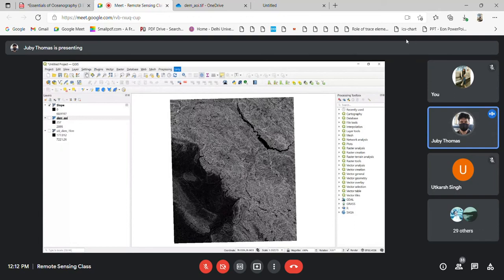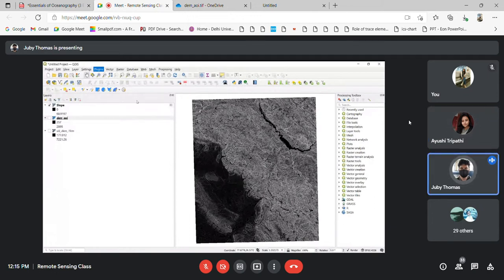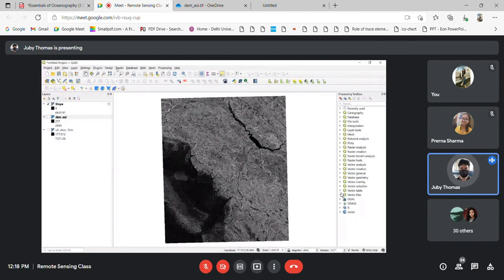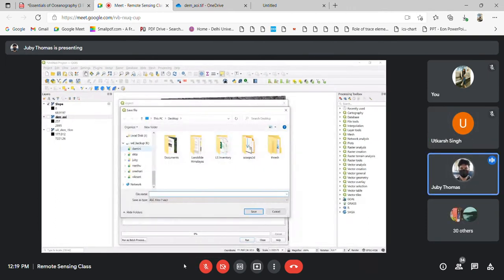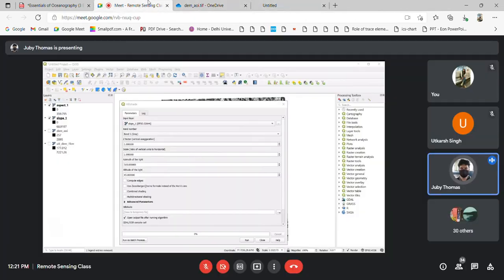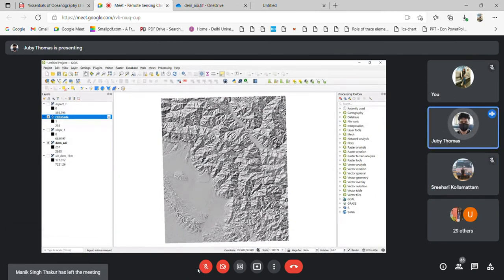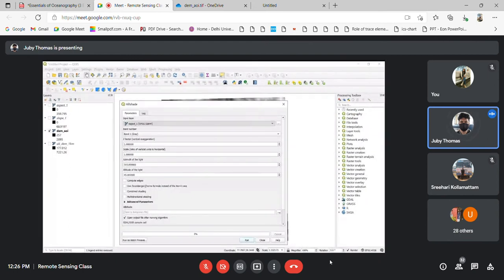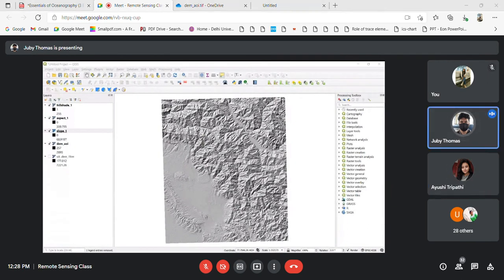Meet Remote Sensing Class and 3 more pages Personal Microsoft​ Edge 2022 01 19 12 12 55~1